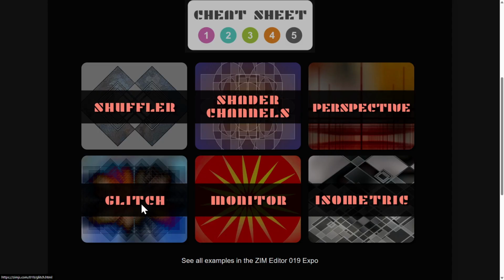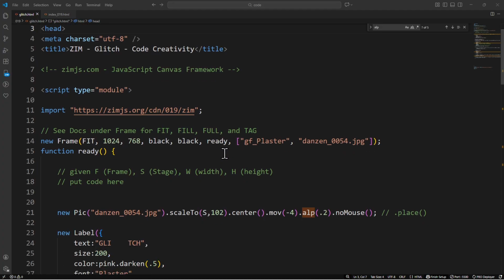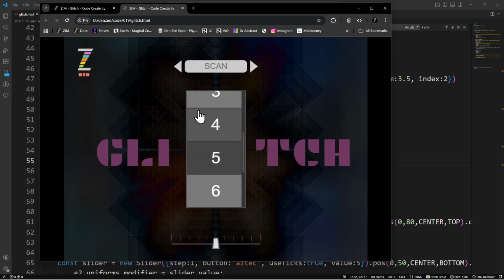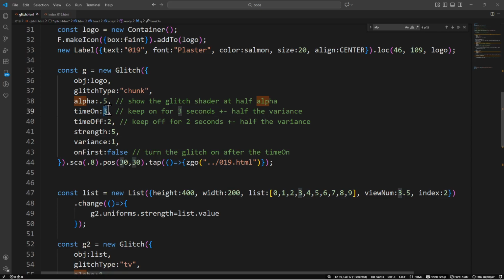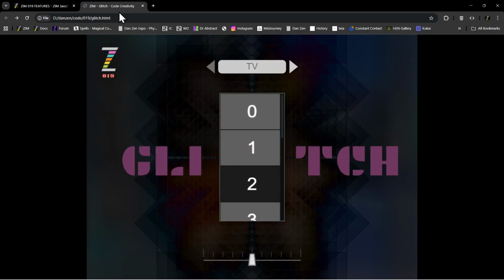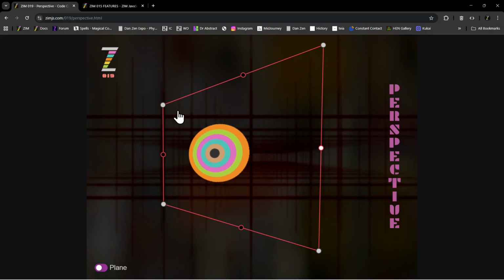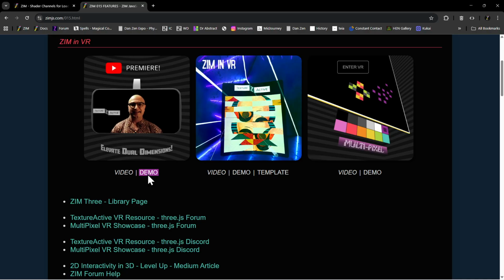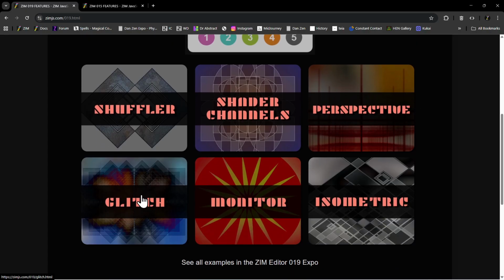ZIM Bubbling 230. Glitch on the Canvas!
ZIM 019 has launched - with Glitch Effects - even on interactive objects!